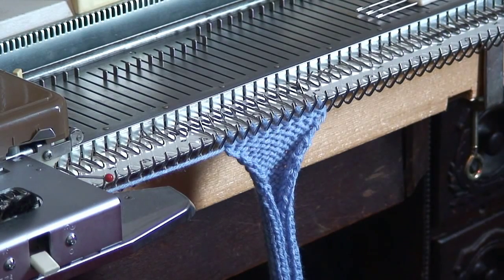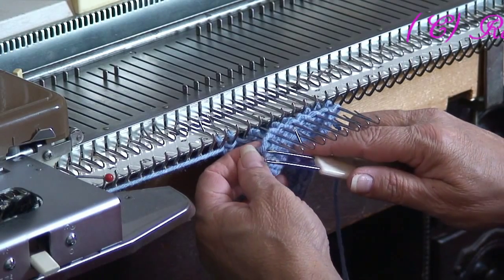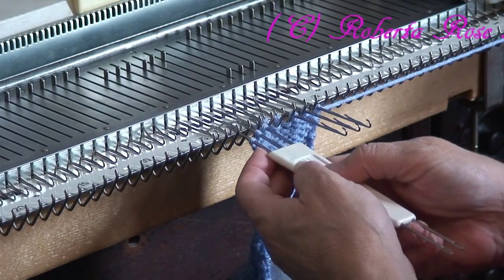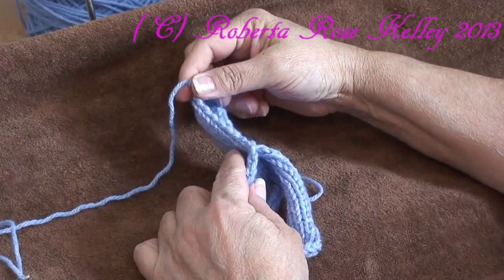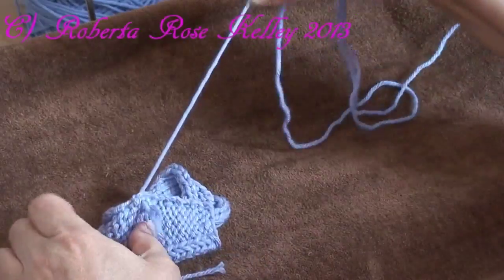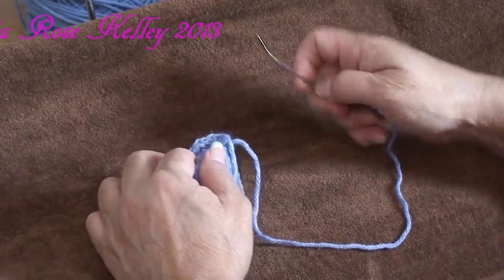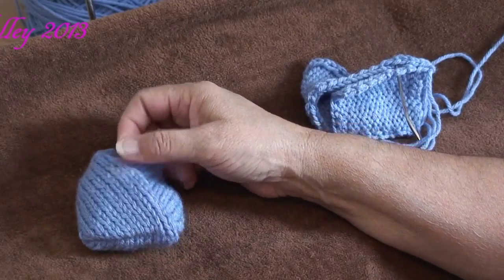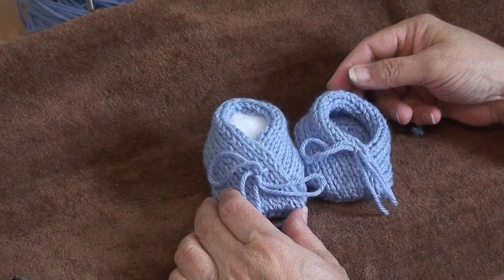Baby Slipper 1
Here is a very EASY slipper that one can machine knit.